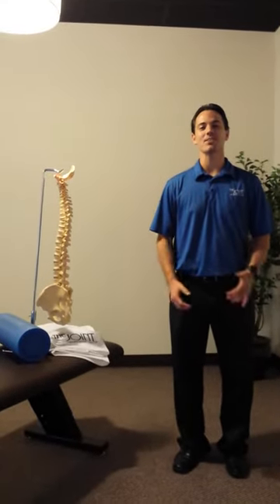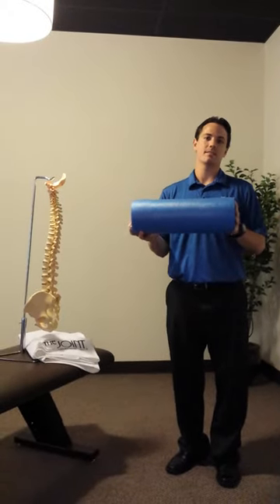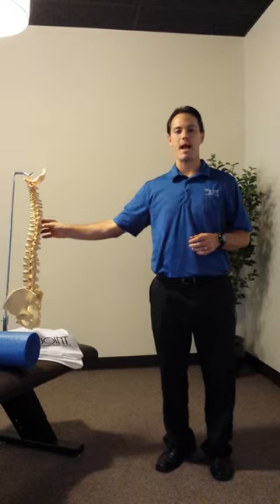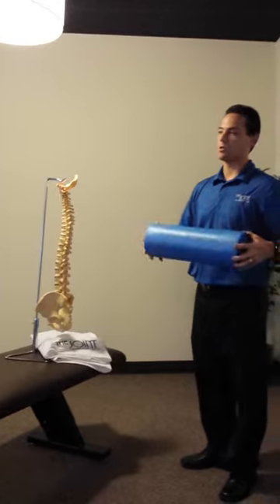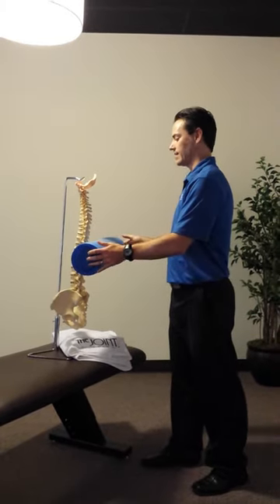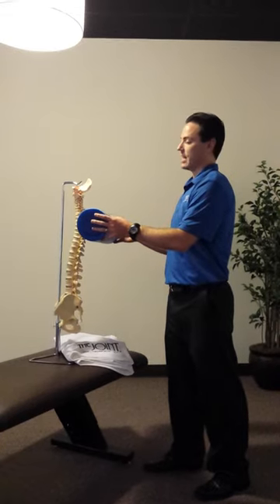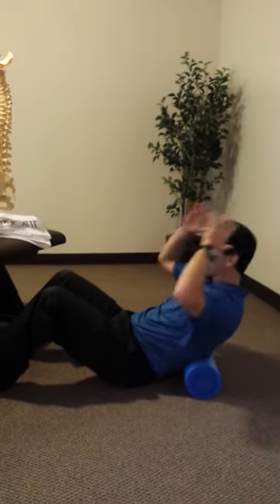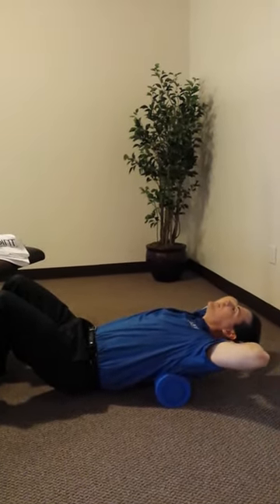Midback Foam rolling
Thoracic spine foam rolling for headaches, midback pain, postural dysfunction